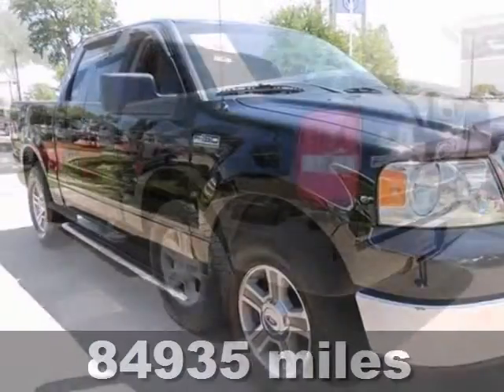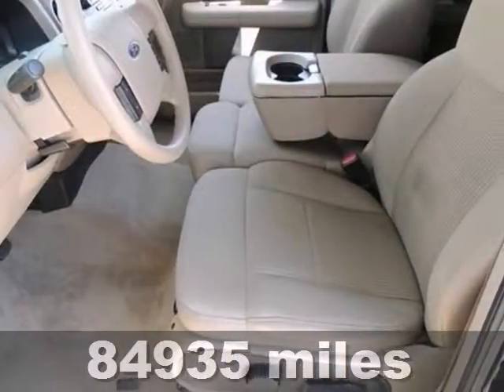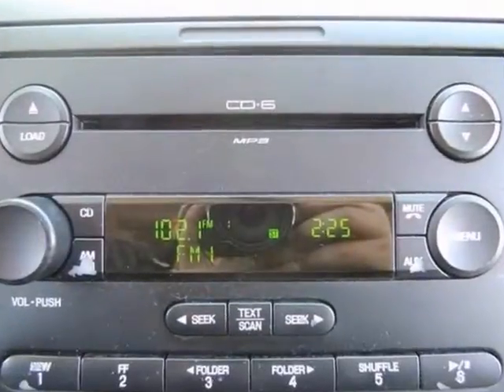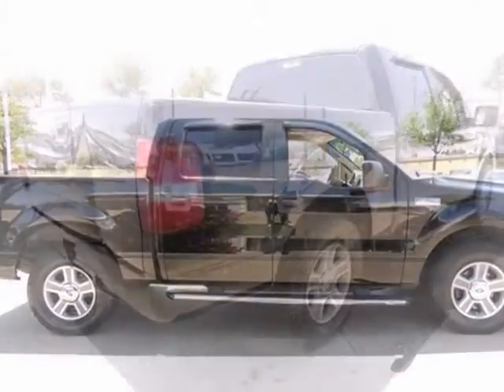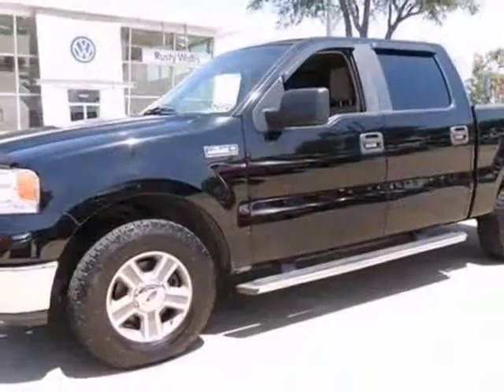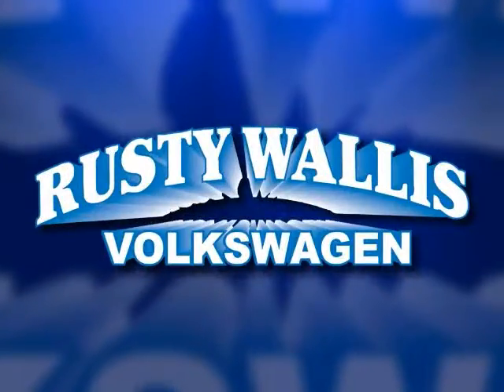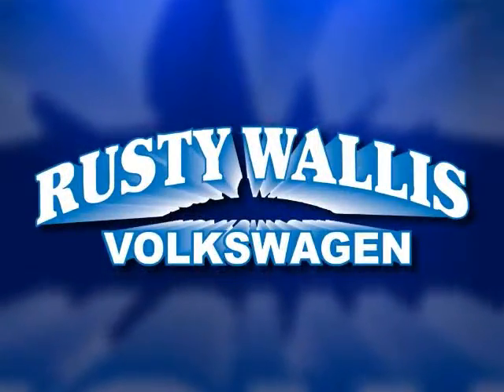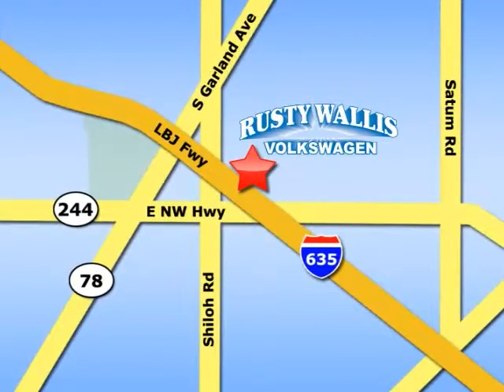2007 Ford F-150 SuperCrew Dallas TX Garland, TX V130819A - SOLD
Year: 2007
Make: Ford
Model: F-150 SuperCrew
Trim: XLT
Engine: 5.4L V8
Transmission: Automatic 4-Speed
Color: Black
Mileage: 84935
Stock #: V130819A
Less than 85k Miles! As much as it alters the road this marvelous Truck transforms its driver*** CARFAX 1 owner and buyback guarantee... Runs mint! Safety Features Include: ABS Passenger Airbag Dusk sensing headlights...Oh and did you notice that it's generously equipped with: Power windows Auto Cruise control Tilt steering wheel 4 Doors...

Address:
12635 LBJ Freeway